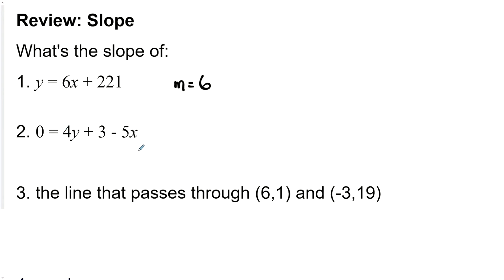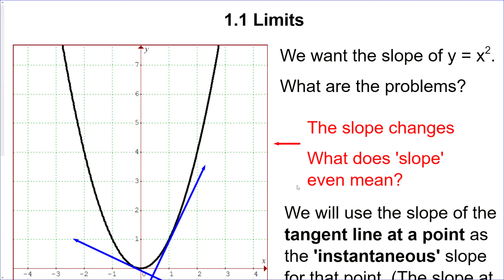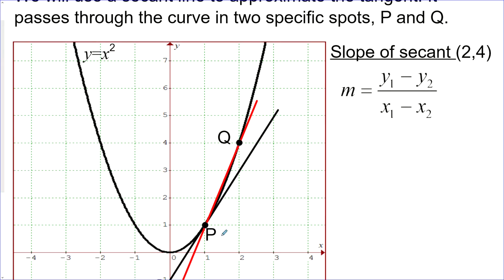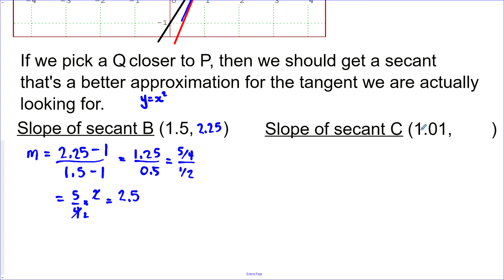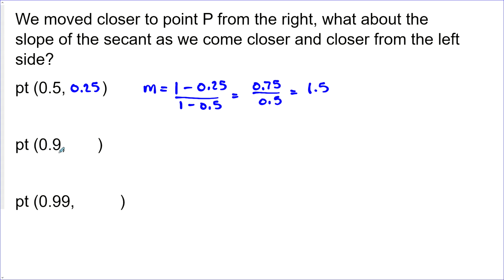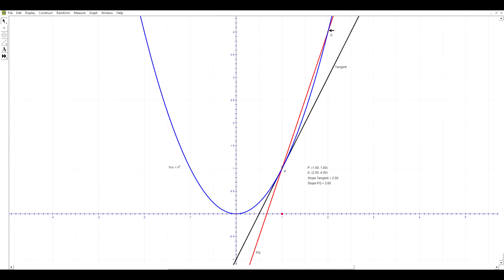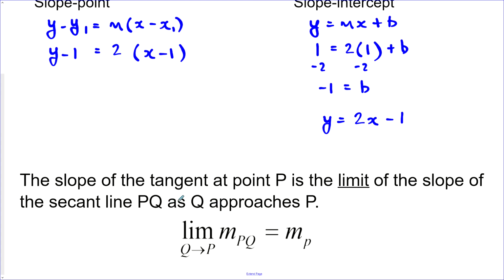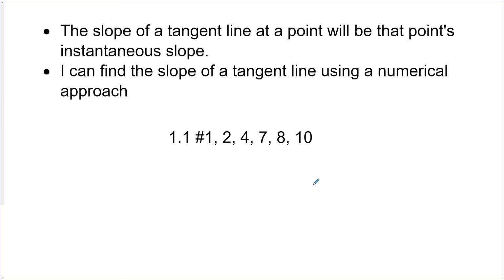1.1 Limits (Math 31)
Introduction to the idea of limits by finding the slope of a tangent using numerical methods.